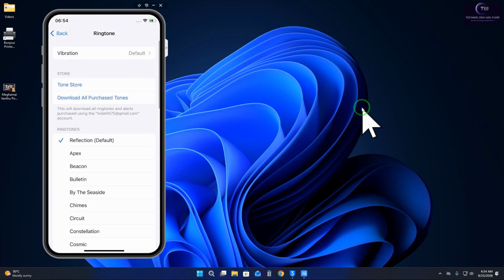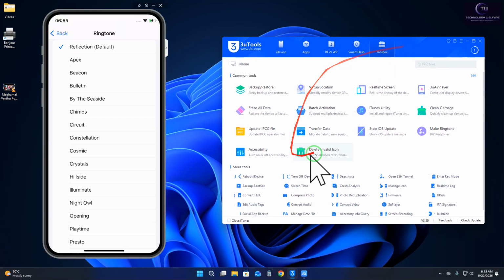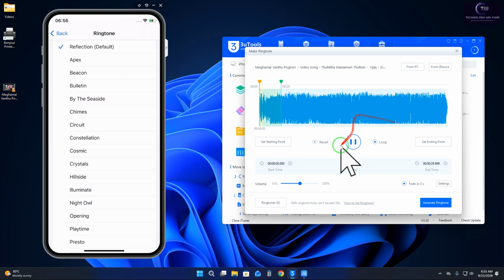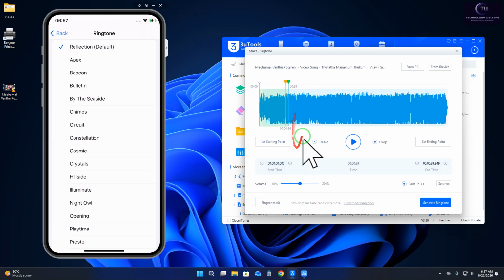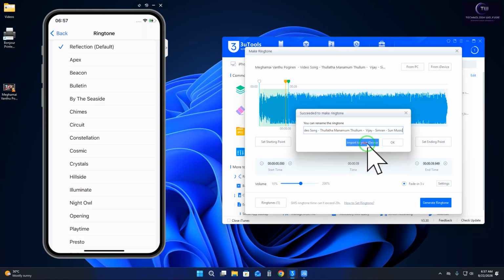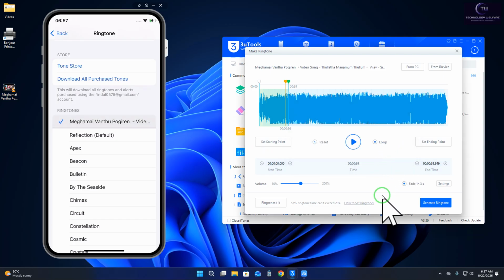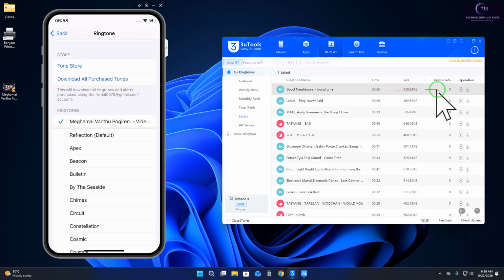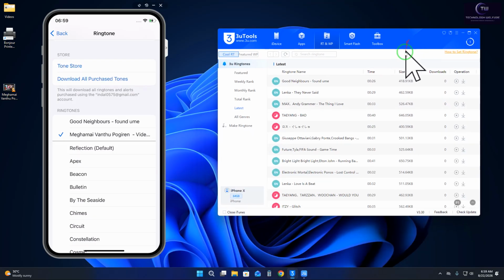How to Set ANY Song as iPhone Ringtone in Under 1 Minute! 📱🎵 (2026) FREE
Want to set ANY song as your iPhone ringtone in under 1 minute? 🎵📱 In this quick 2026 tutorial, I’ll show you an easy method to turn your favorite song into a custom iPhone ringtone — fast and simple!

🔥 In this video, you’ll learn:

How to set any song as an iPhone ringtone
How to create a custom ringtone
How to add your favorite music to iPhone
How to set a ringtone without complicated steps
Works with the latest iOS versions in 2026